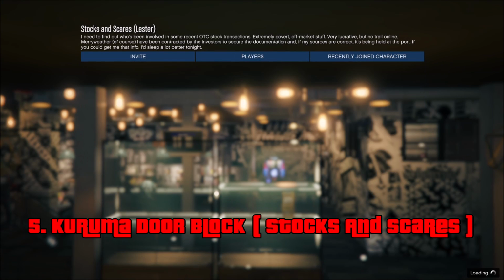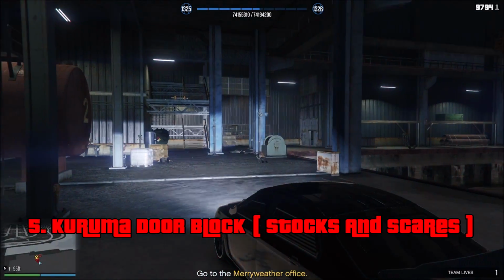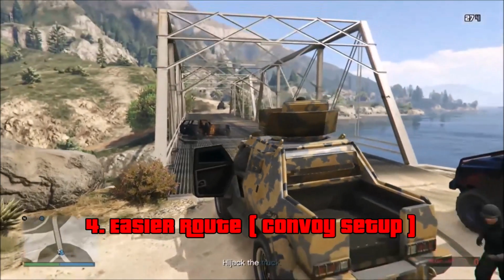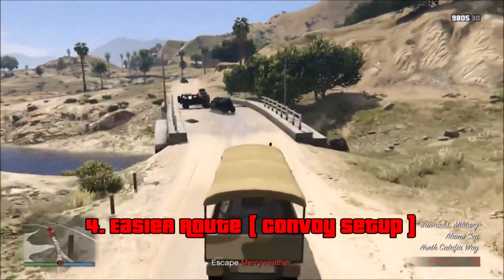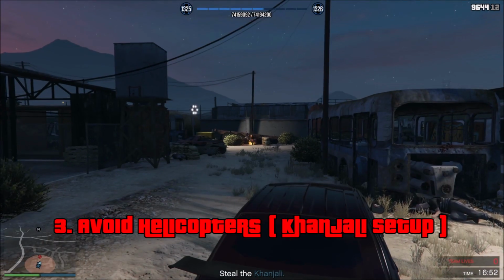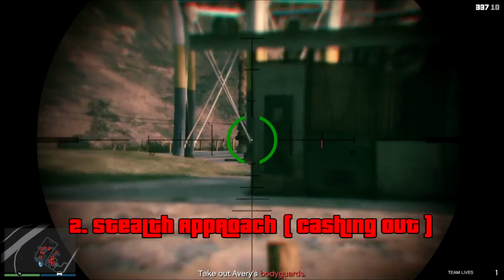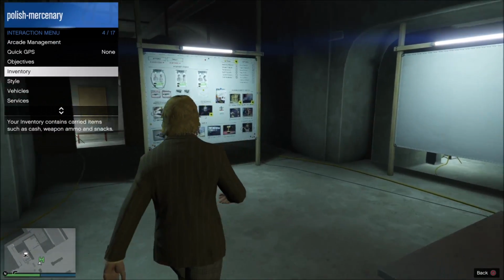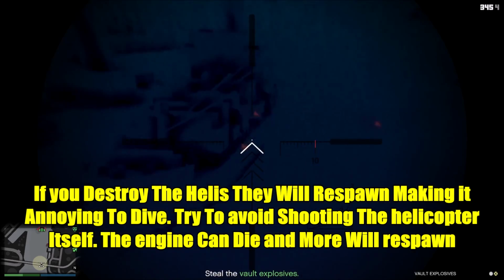GTA Online Top 5 Tips To Make Hard Missions Easier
Me talking about the top 5 hard missions in my opinion that can be made easier if you do certain things.